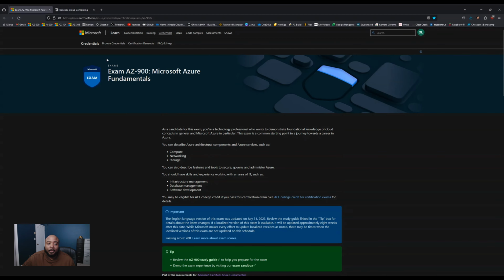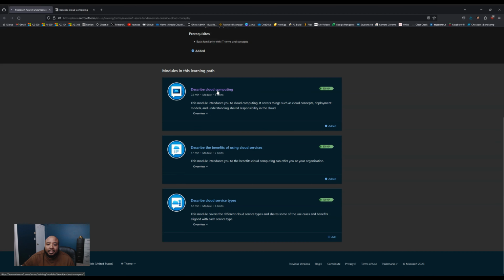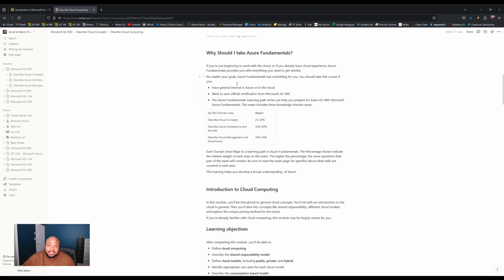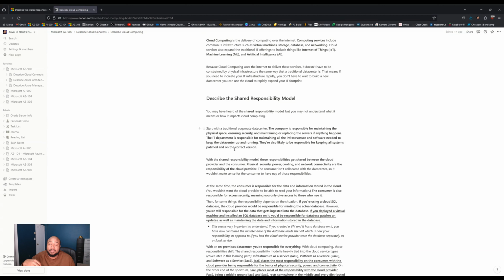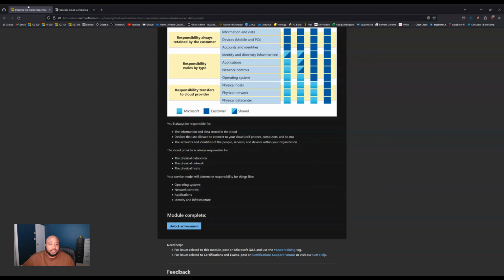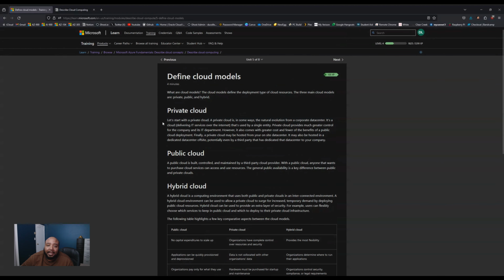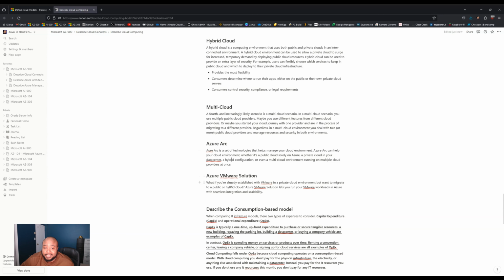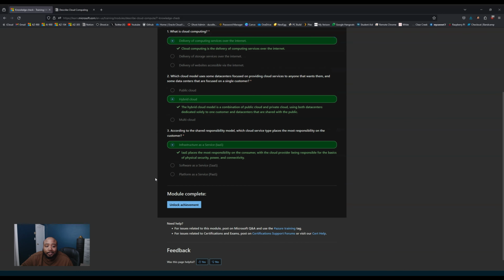Microsoft Learn Azure - AZ-900 - Describe Cloud Concepts - 01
Follow Along with My Notion Notes - Microsoft Learn AZ-900

Let's Learn to Cloud Together